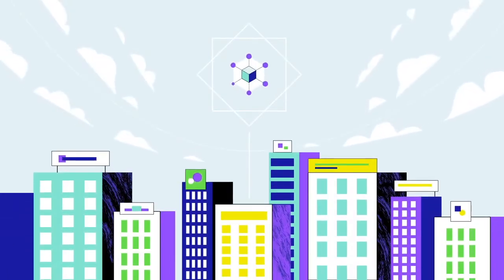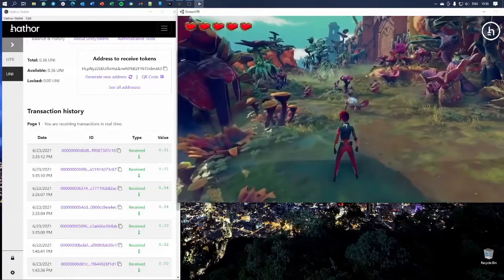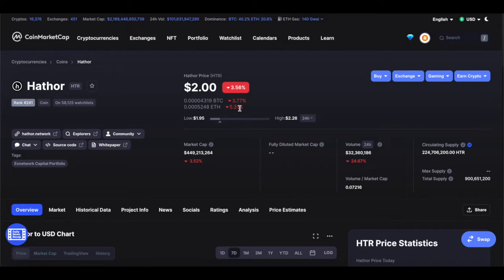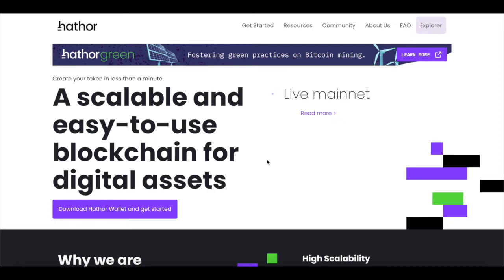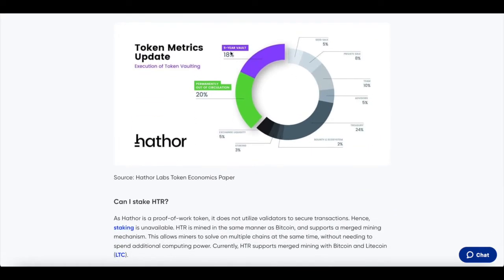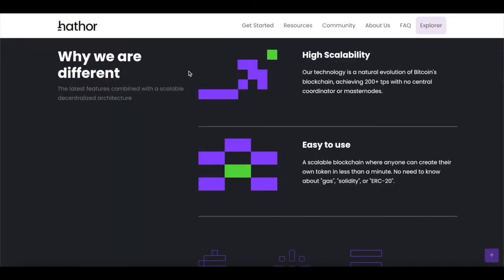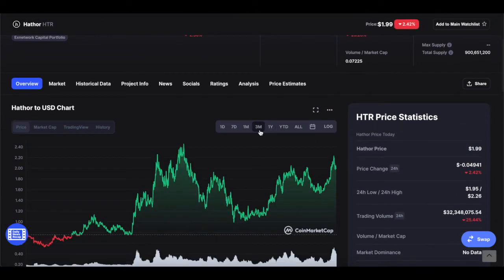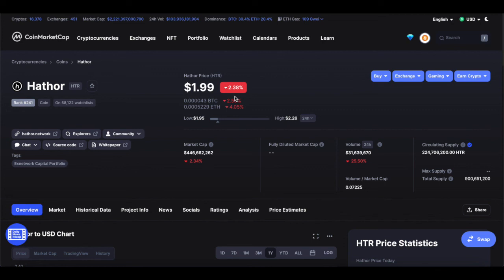What is Hathor? Price Analysis & Price Prediction 2021!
What is Hathor Network?
Most simply, Hathor can be described as a scalable and easy-to-use distributed ledger to support light financial transactions and contracts. It is also a consensus platform, but its architecture is novel; it is a hybrid one designed by combining Directed Acyclic Graph (DAG) and blockchain technologies. Basically, it is a blockchain inside a DAG, and both are intertwined. When the number of transactions is low, the blockchain ensures security, and when the number increases significantly, DAG takes over.

This hybrid architecture creates the perfect environment for multiple use cases, especially where high scalability is needed. How DAG and Blockchain, when put together, improve the scalability of the Hathor network will be discussed shortly. Before that, here defining a few features of Hathor that make it different from other platforms.

Article 1 -